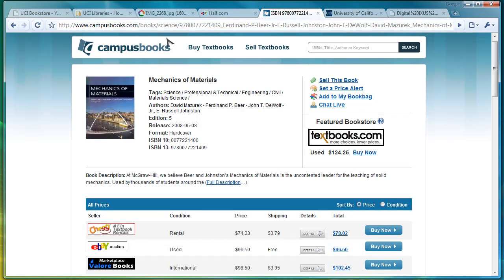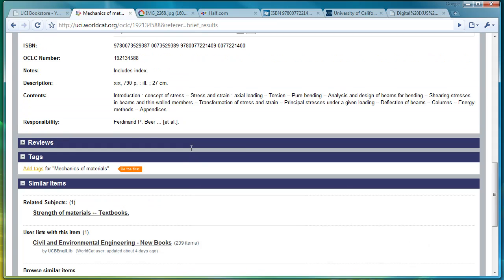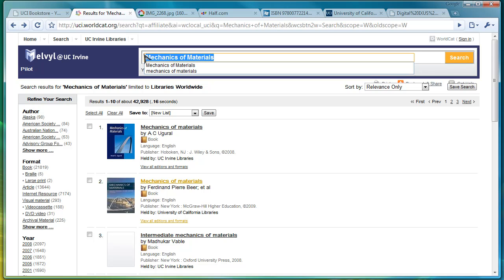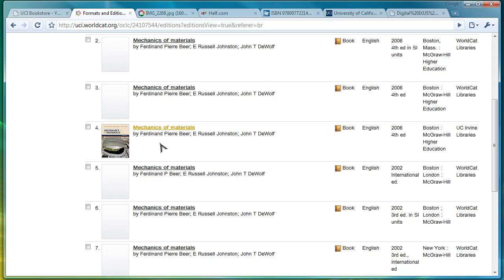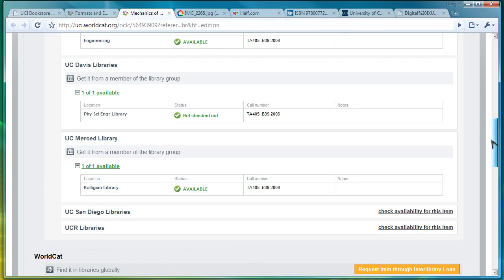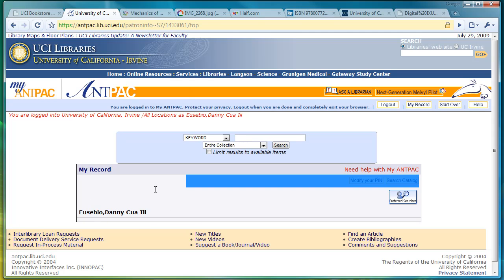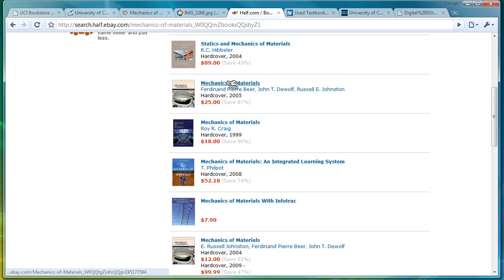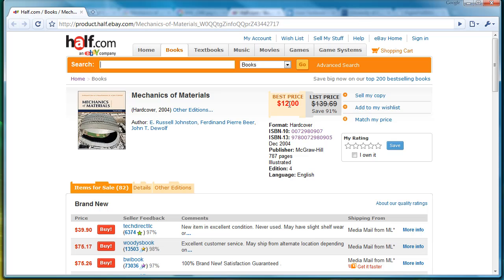How to Buy Textbooks for Cheap Part 2 of 2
Continuation of how to get cheap textbook tutorial